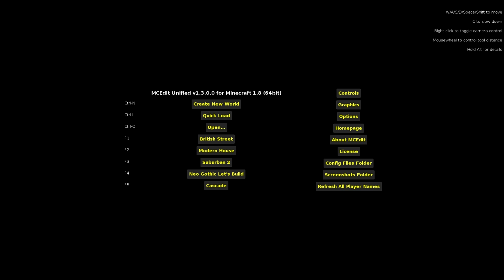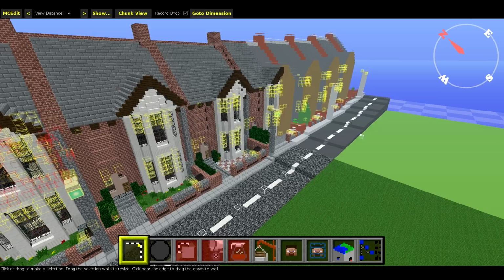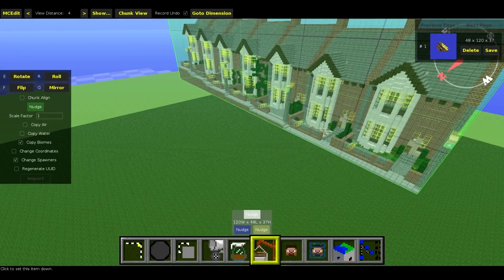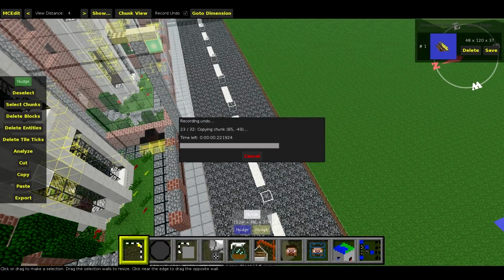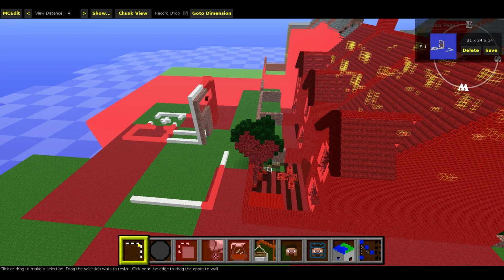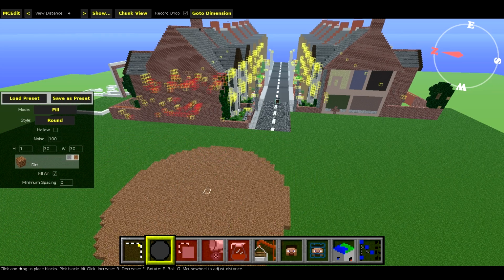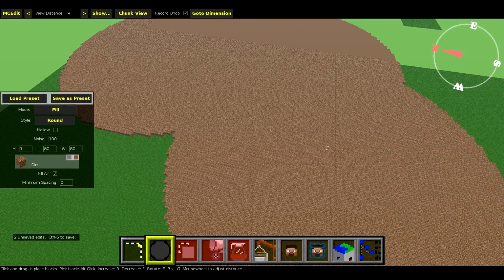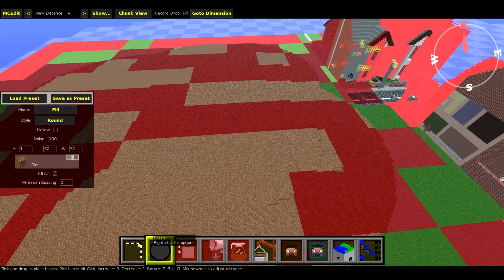Minecraft: Let's Build - British Street + McEdit basics [Ep.5]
Part 5 and a different kind of episode altogether. I don't really cover McEdit that well and haven't nearly explored all that it is capable of. I fail to mention YOU CANNOT RUN MCEDIT AND MINECRAFT AT THE SAME TIME! You must close mc first. Also, I don't actually show the row of houses in-game which was a mistake :/